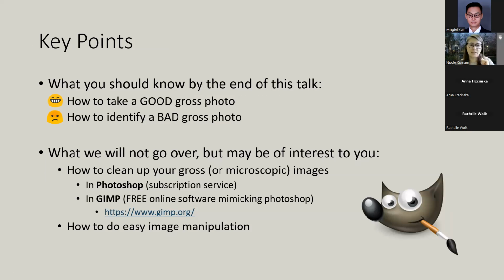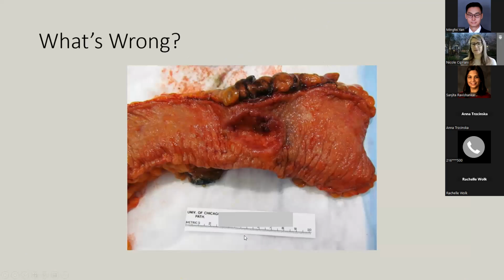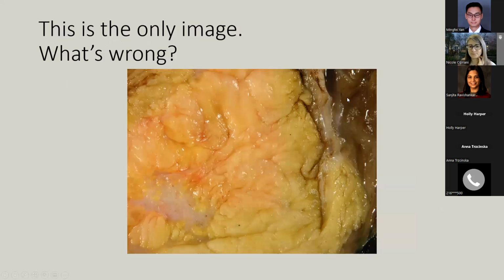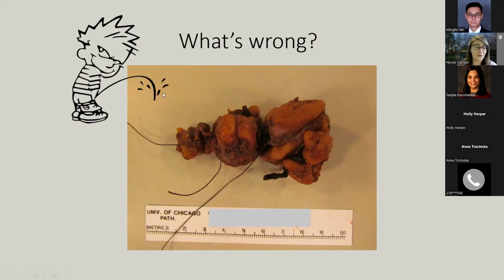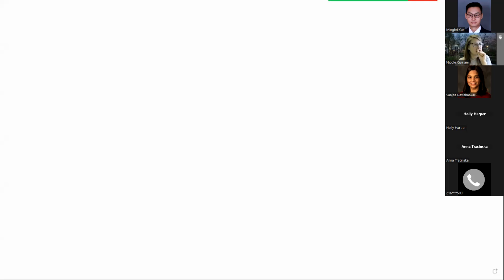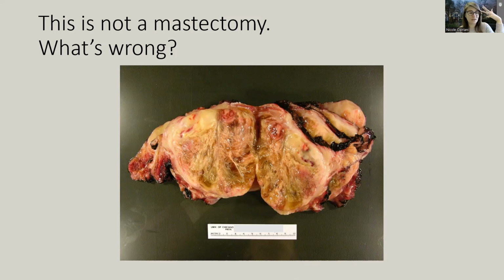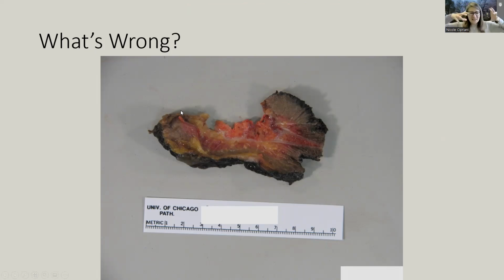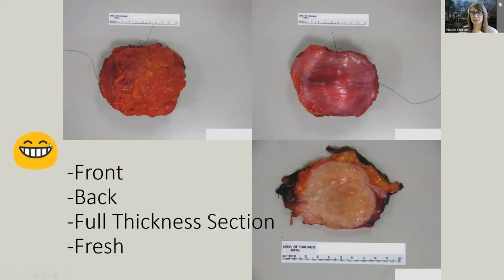Gross Photography 2022 11 17